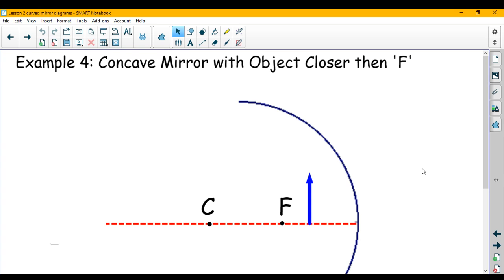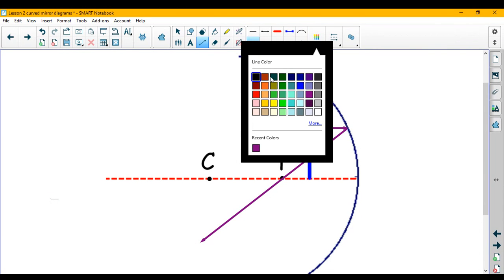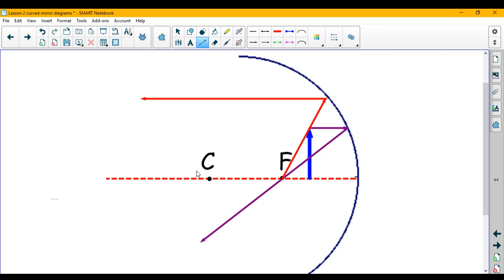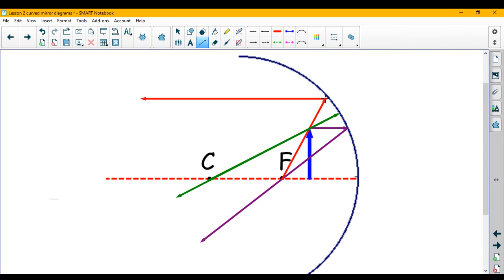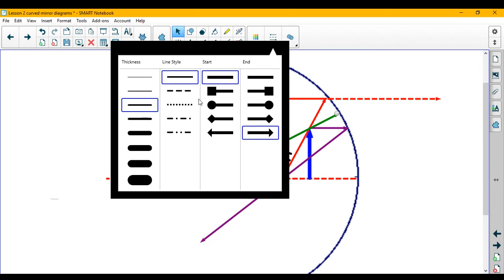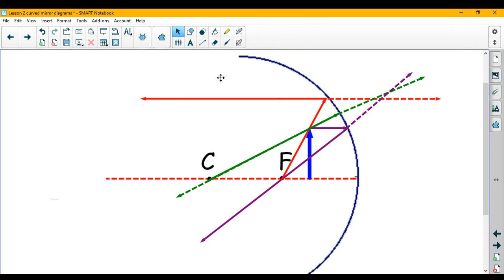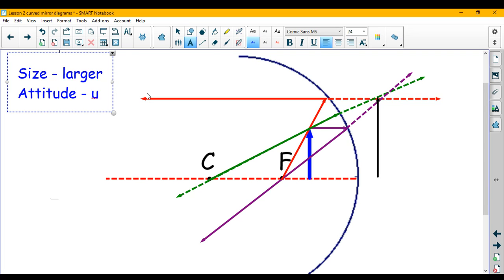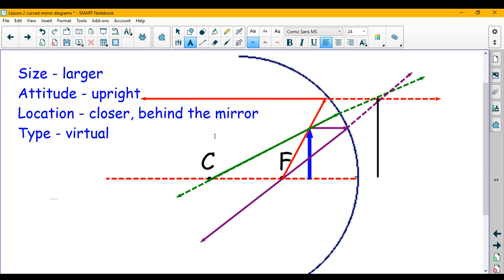Concave mirror diagrams example 4 closer then F